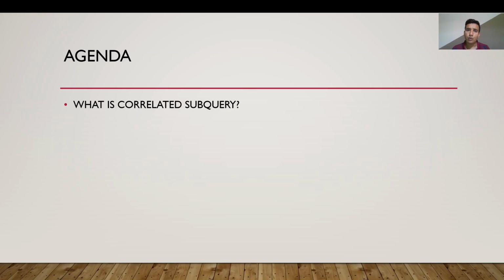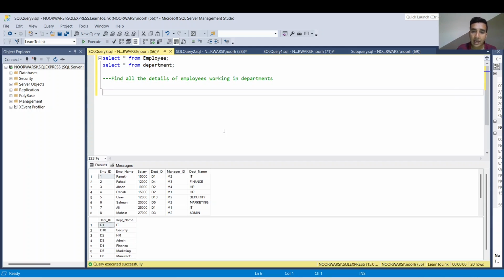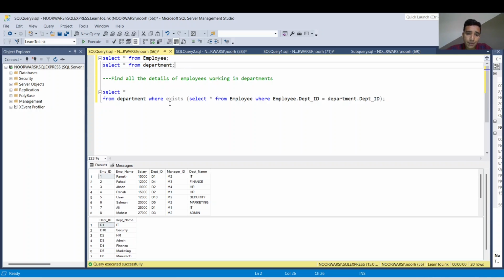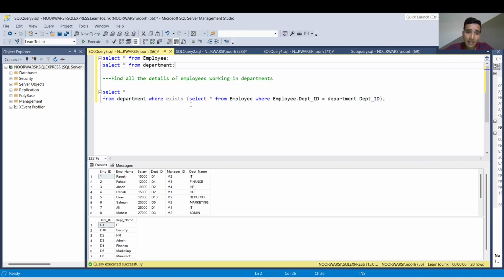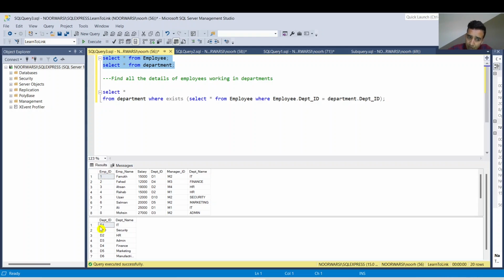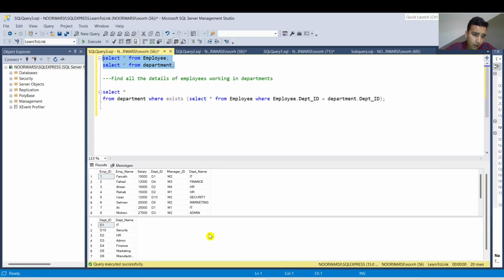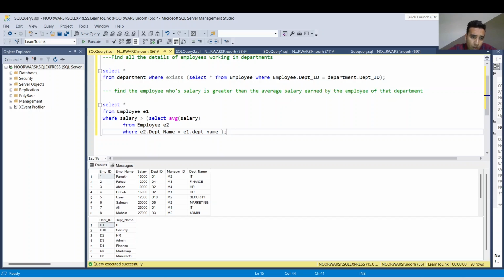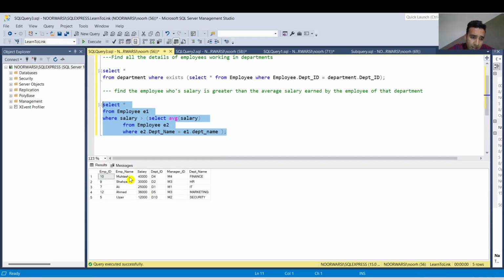2. Correlated Sub Query In SQL | Microsoft SQL Server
In this video we have discussed about correlated subquery in SQL along with some examples. So, the correlated subquery is simply a query that is depend on the outer query (main query). There are various uses of using correlated subquery in SQL, some of them we have seen in the video.

Enjoy Learning!